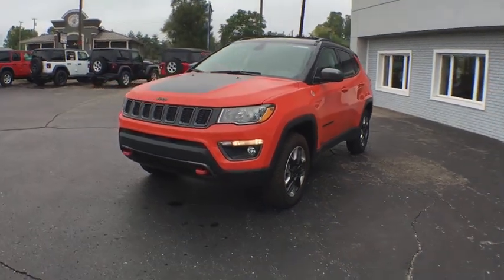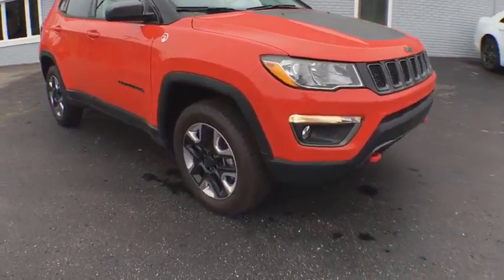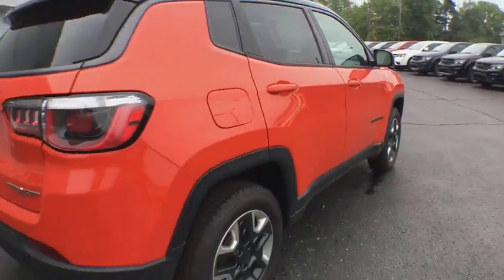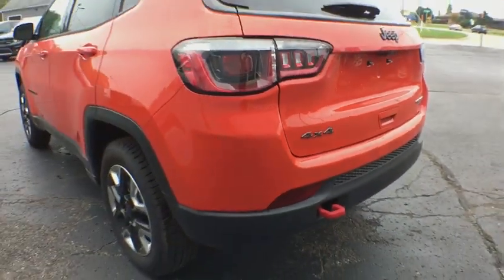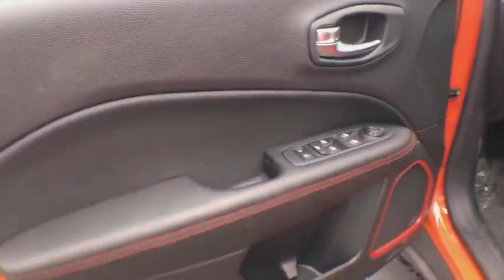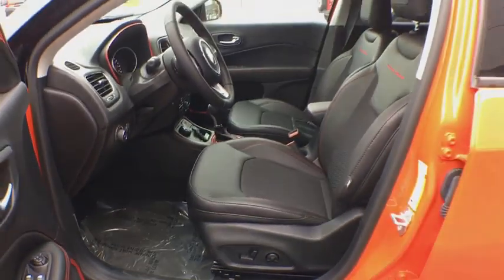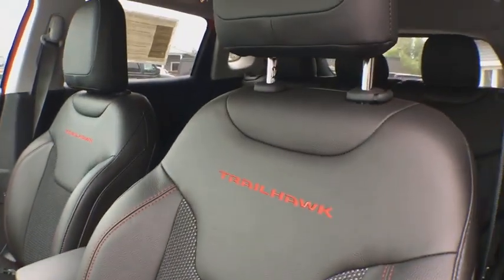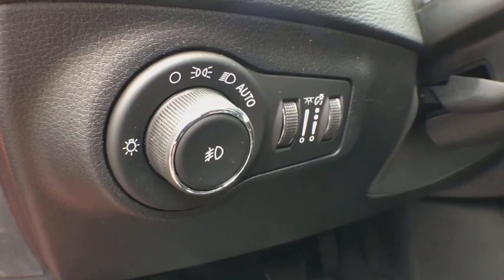2018 Jeep Compass Brighton, Novi, Howell, Wixom, Pickney, MI 281567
Spitfire Orange Clearcoat New 2018 Jeep Compass available in Brighton, Michigan at Brighton Chrysler. Servicing the Novi, Howell, Wixom, Pickney, MI area.

Brighton Chrysler
9827 E Grand River Ave